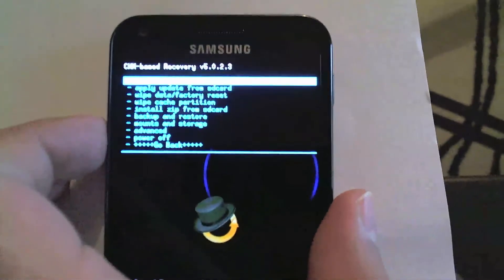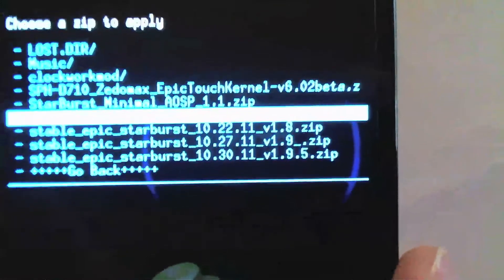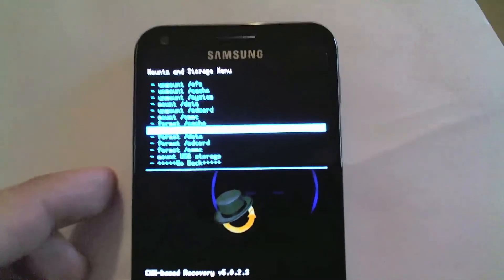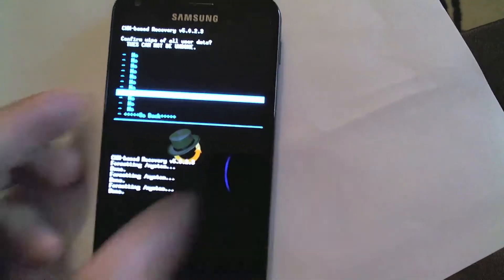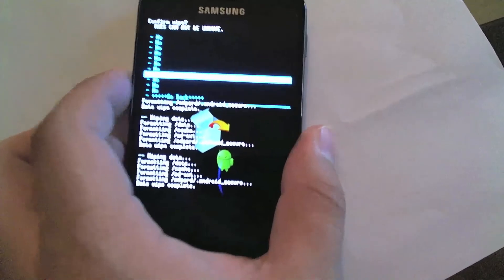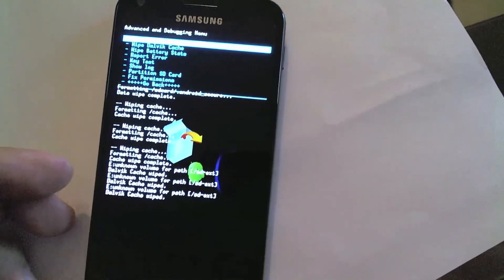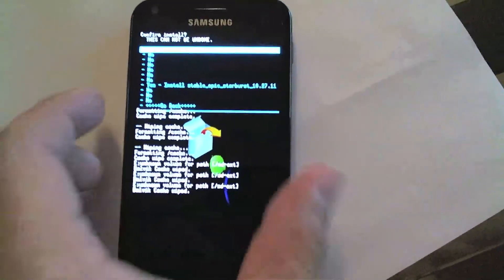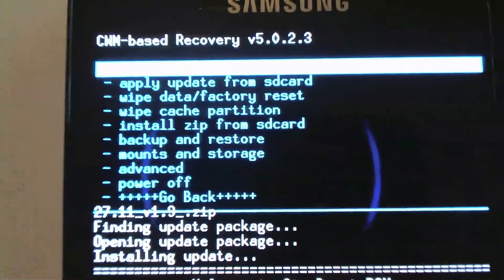Starburst 1.9 ROM Tutorial - aaadictedone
In this video I explain how to flash the StaBurst 1.9 ROM by PhantomHacker from xda-devs.

Installation is as follows...

Start in CWM recovery screen...

Make a Nandroid back up JUST in case...

The instructions after are simple...

Under Mounts and Storage - FORMAT/ SYSTEM - 3 TIMES
On the main screen WIPE DATE/ FACTORY RESET - 3 TIMES
On the main screen CLEAR CACHE PARTITION - 3 TIMES
Under Advanced - WIPE DALVIK CACHE - 3 TIMES

Go to Install From SD Card - INSTALL FROM SD CARD - Select STARBURST 1.9 and select YES INSTALL and reboot after installation.

THANKS!

Questions or comments leave on the video or visit the official forum...